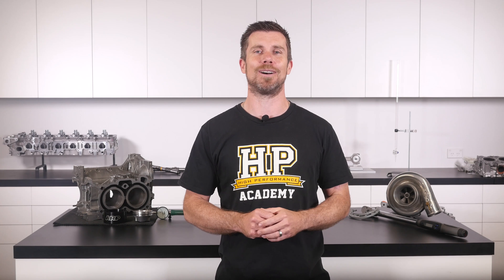🚮 Never Clean or Adjust Your Carb And Jets Again | Holley EFI [TECH TALK]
As older carburetor technology is replaced by modern EFI systems companies like Holley Performance Products are working harder to ensure those looking for improved performance by making the switch to EFI have a transition that is as quick and simple as possible. Tom Kise runs us through some of these details.

We dive into how Holley focus on making the transition from carb to EFI as easy as possible by offering fuel flow based tables (as well as VE) to keep things relatable to your carb tuning knowledge base, a number of base maps to help get you started and a great help system which when required will explain exactly what the parameters do what in relation to your tune. Not only that but there are some plug and play wiring options along with one system that can see you up and running within minutes after bolting the required parts on for some specific applications

Also discussed are some of the advantages of being able to ‘live tune’ with systems like this when compared to reflash tuning options which include dialing in your transmission on the fly to ensure the perfect setup for your own personal tastes. Lastly Tom covers some of the differences between a few of their ECU options which due to their modular design are easily upgraded as your build progresses over time.

Want to learn how to tune ECUs like this? Come along to our next FREE live lesson

Don’t want to wait that long, start here instantly instead, or even do both